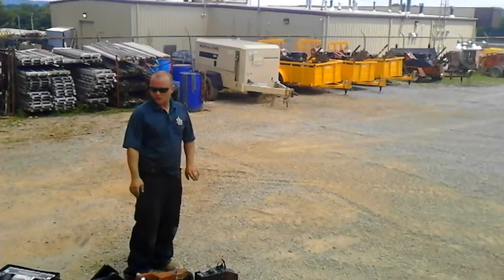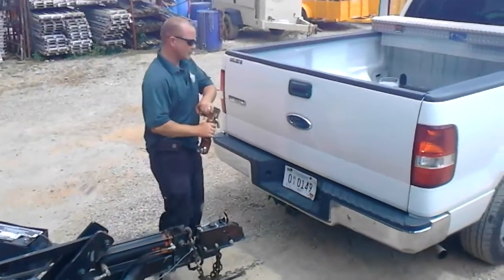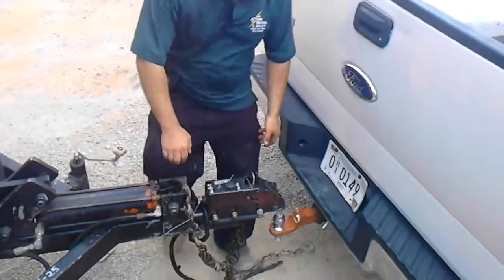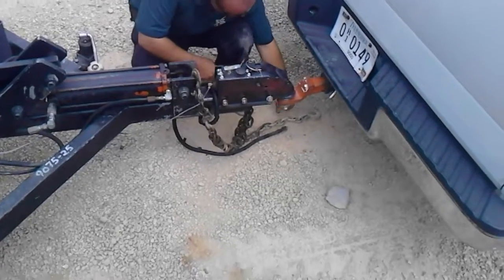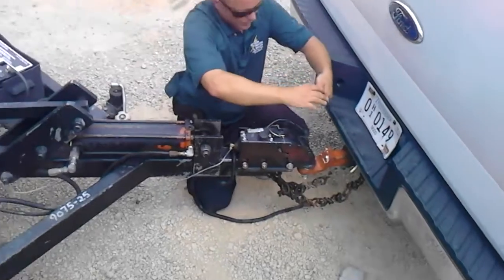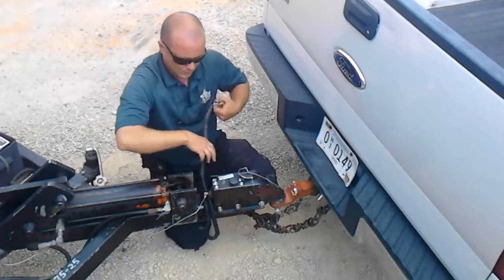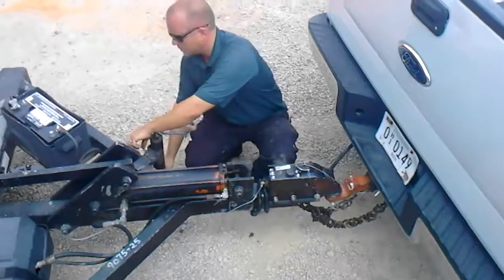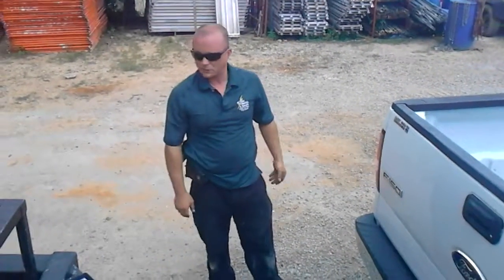loading and unloading trailers part 10